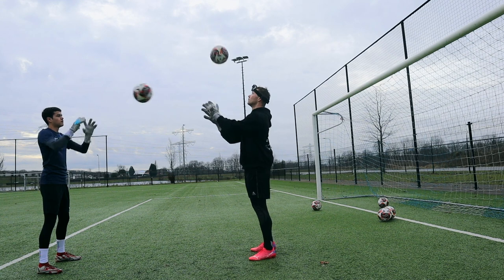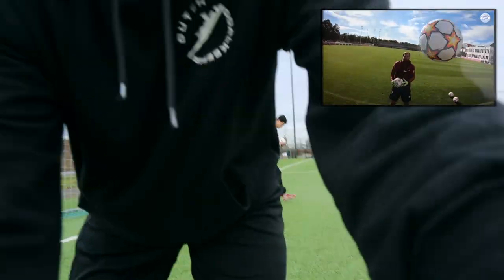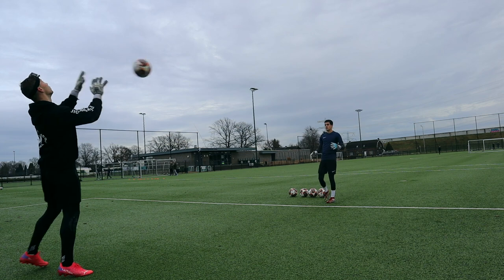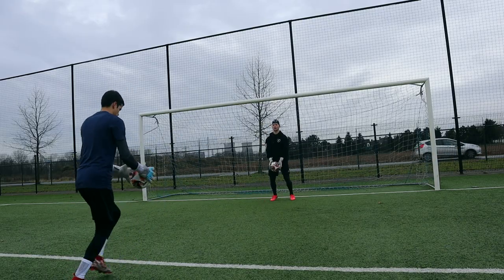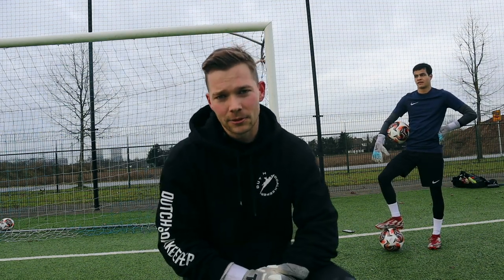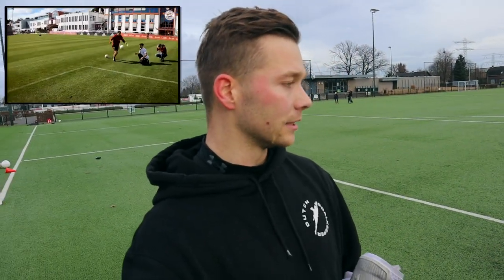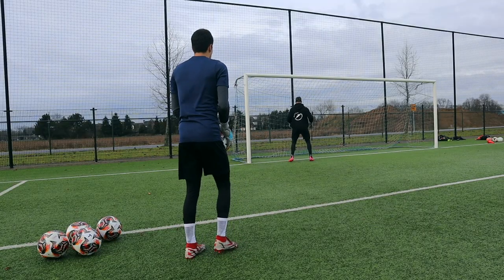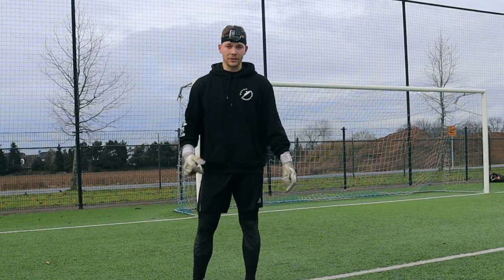I TRAINED LIKE MANUEL NEUER!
I tried Manuel Neuer's goalkeeper training.